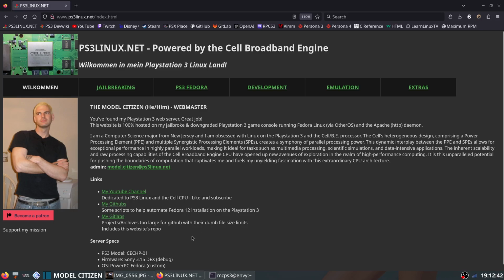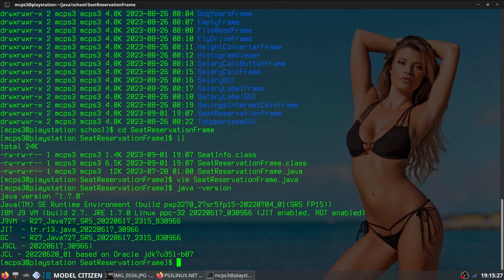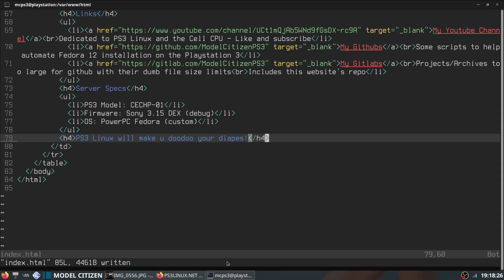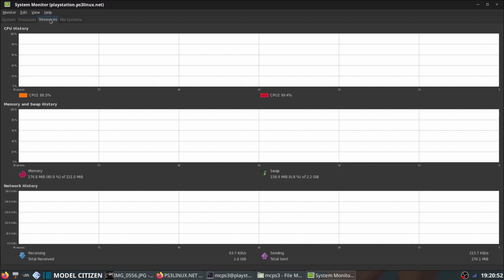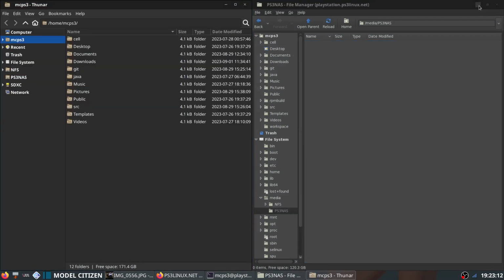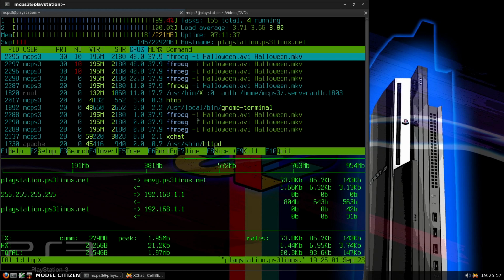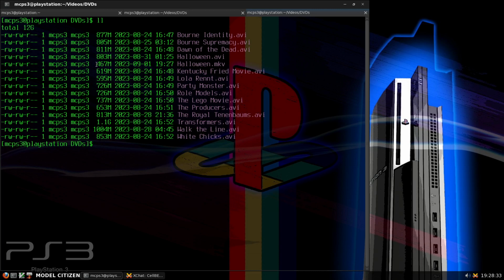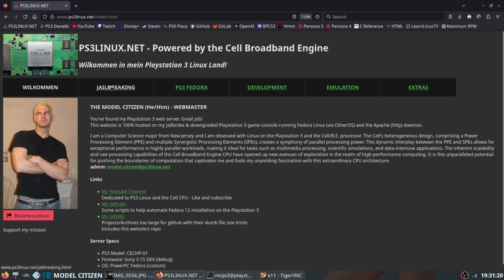Four Servers I Run on my Playstation 3 (in Linux)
Server 01 - SSH
Server 02 - NFS
Server 03 - VNC
Server 04 - HTTP